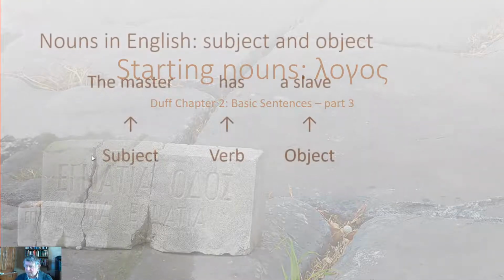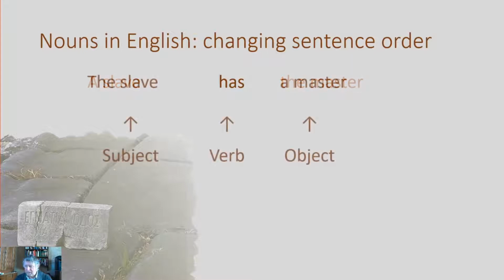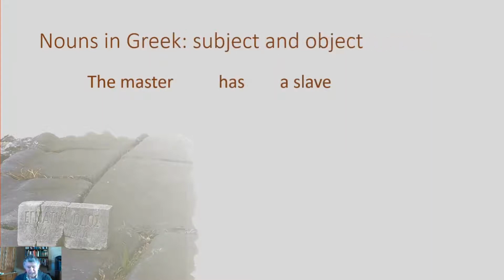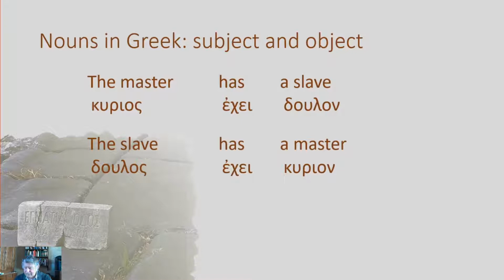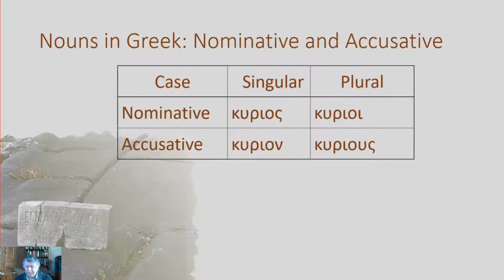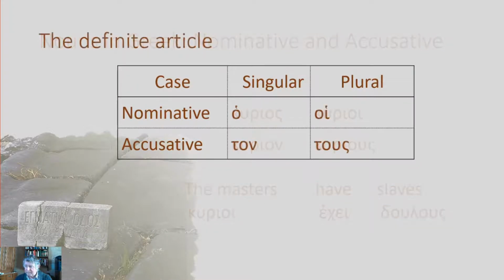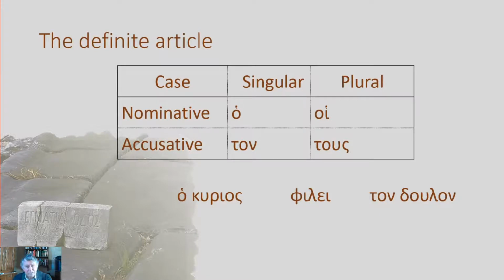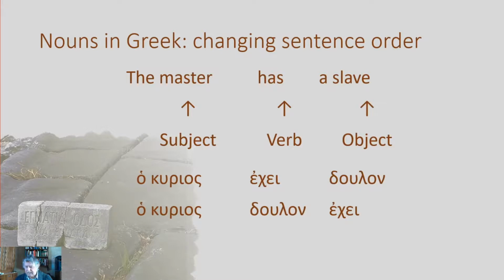005 Starting Nouns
An introduction to Greek nouns based on Duff, Elements of New Testament Greek, Chapter 2